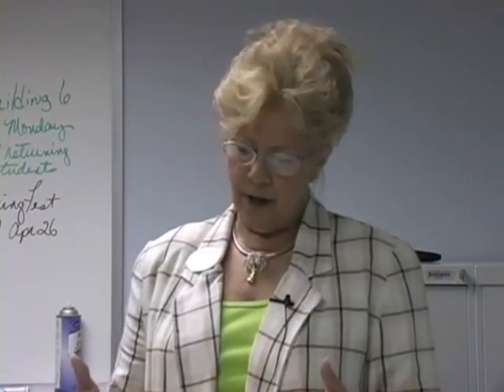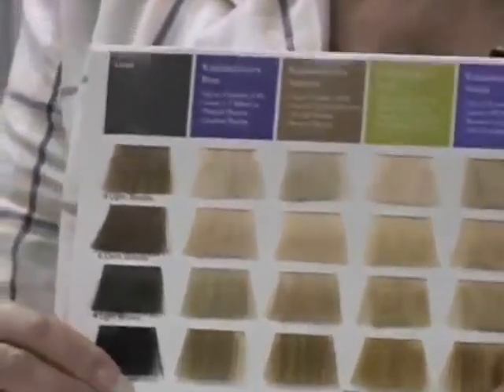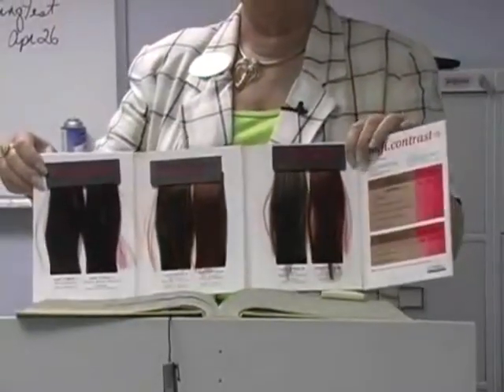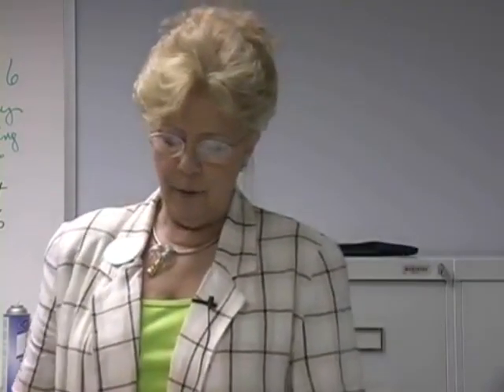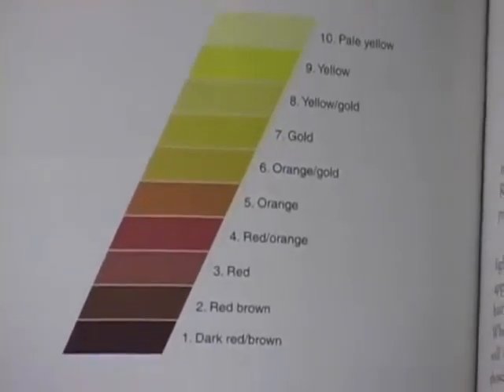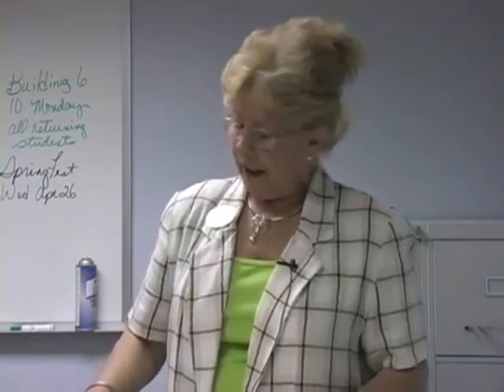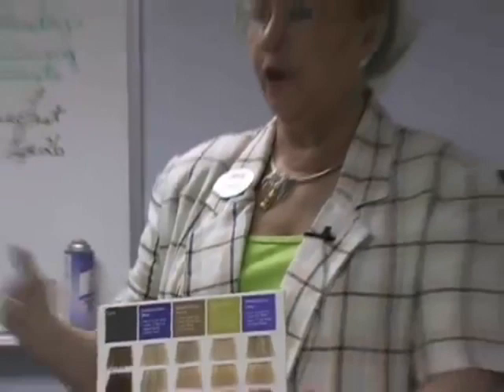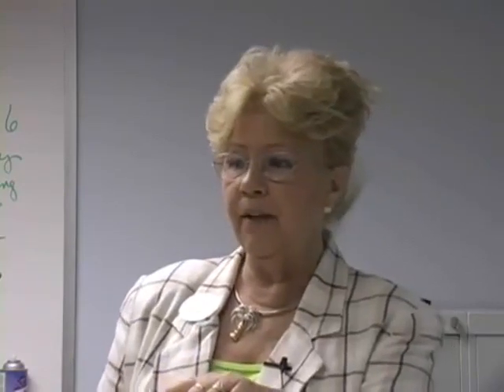Lighteners and Toners -Peggy Braswell Pt 1